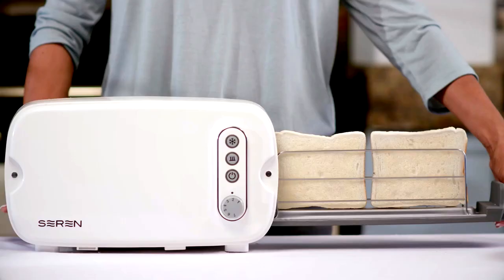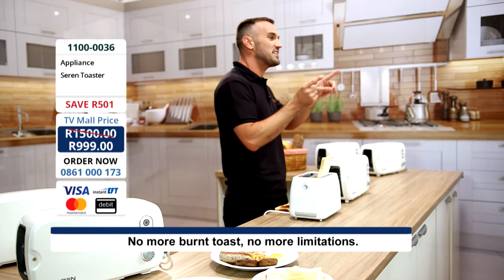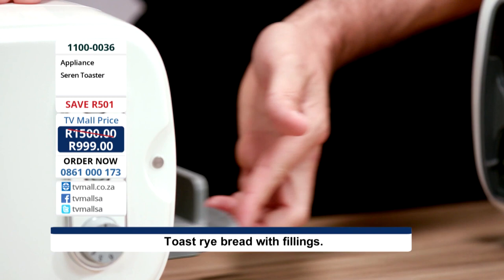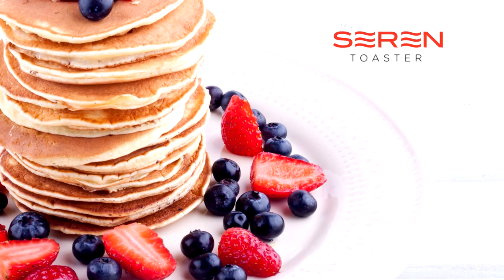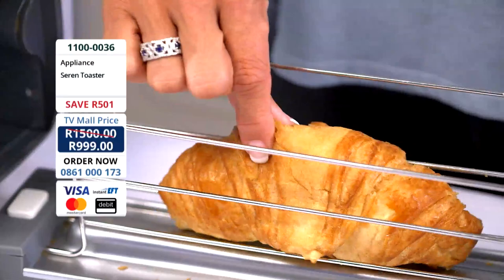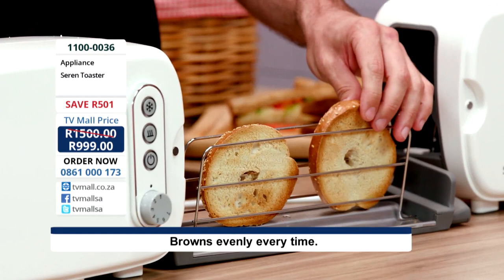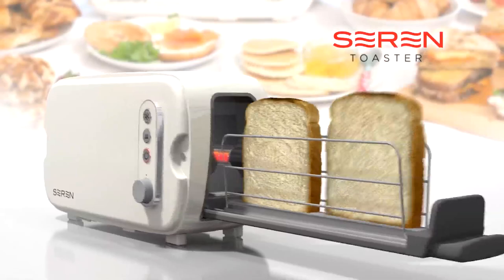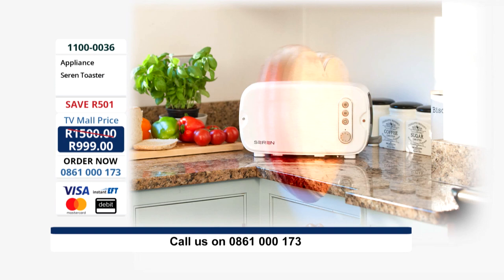Seren Toaster: 1100-0036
The multi-purpose Seren Toaster is hugely versatile. The variable-width, side-loading rack is suitable for the types of bread you can't toast in your current toaster; ciabatta, paninis, baguettes and naans can all be toasted in your Seren Toaster!

In the past when you’re making a few rounds of toast you might have ended up burning the last few slices but the Seren Toaster uses Thermo Regulated Browning cooking each round of toast for less time keeping the cooking level consistent every time.

Get your free Seren Toaster Cover!

Choose between Black or Silver!